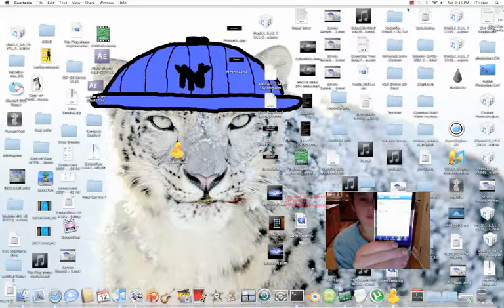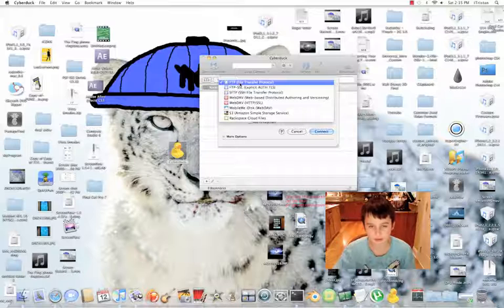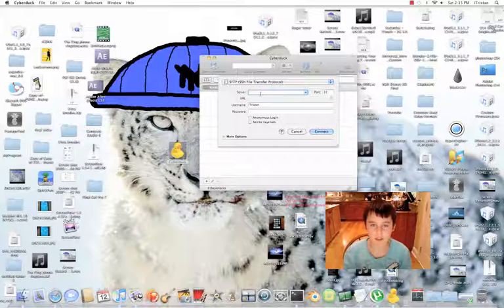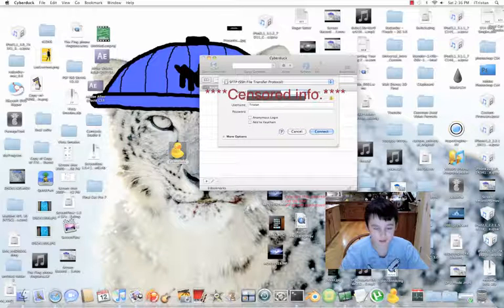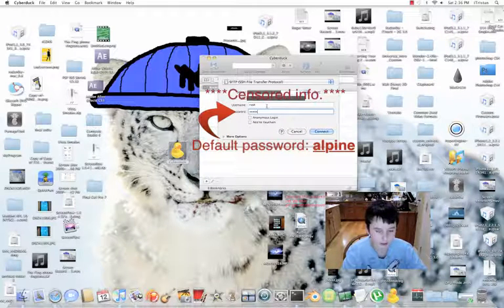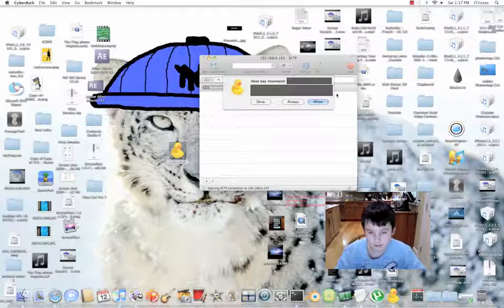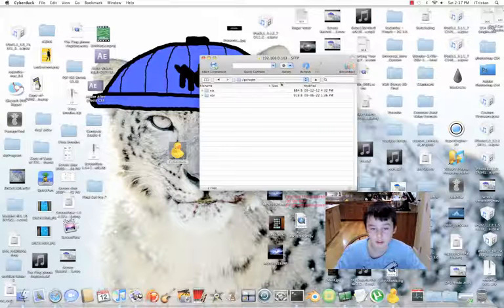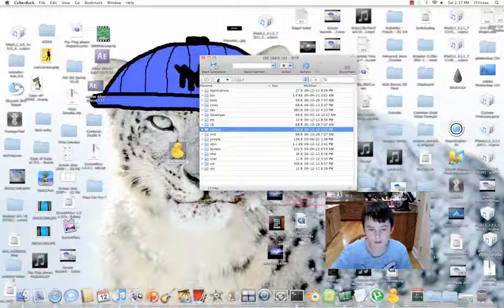How to SSH iPod touch/iPhone on Mac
How to SSH iPod touch/iPhone on a Mac.
-Wifi & Jailbroken device required.
Note: I am not responsible for what may happen to your device.